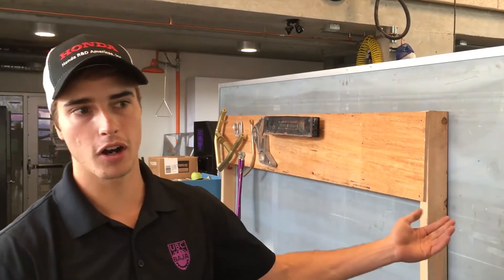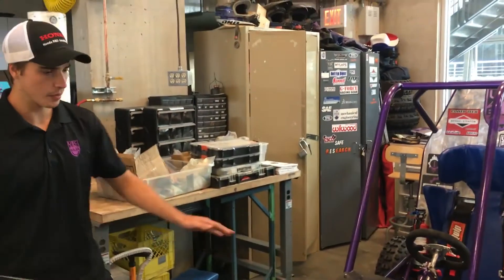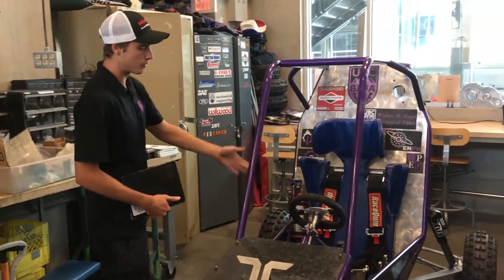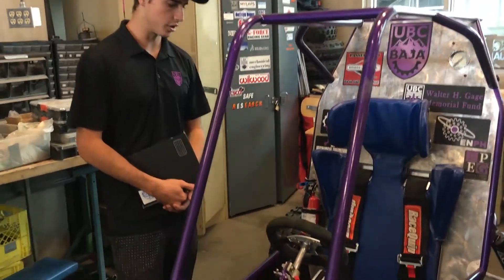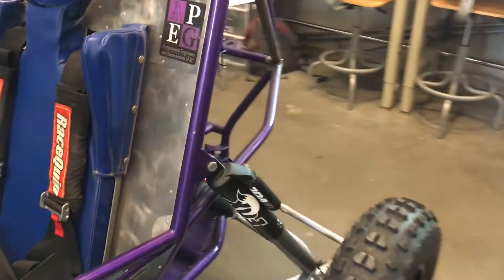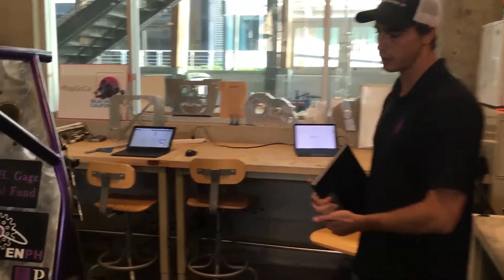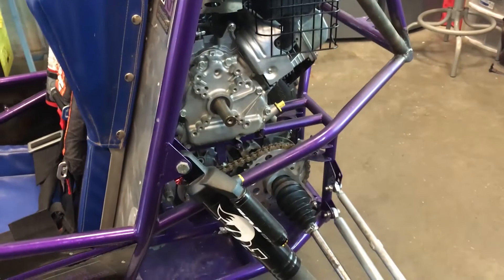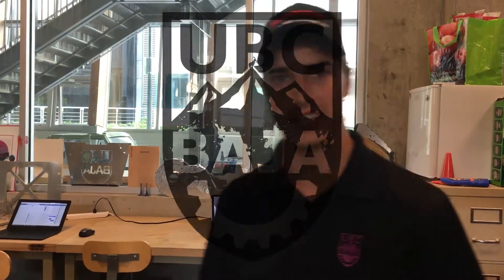UBC Baja Build Update 1: Major Changes for 2018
Wach as Enoa Explains some of the updates and major changes to watch for in the 2018 car!

Follow us to keep up to date!